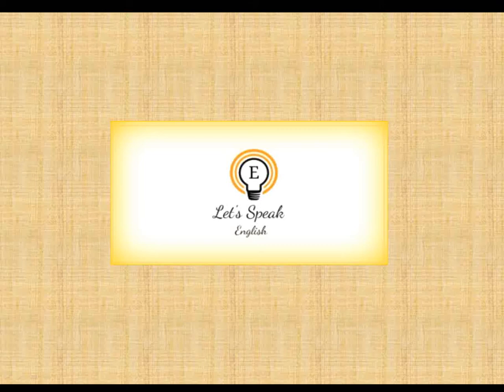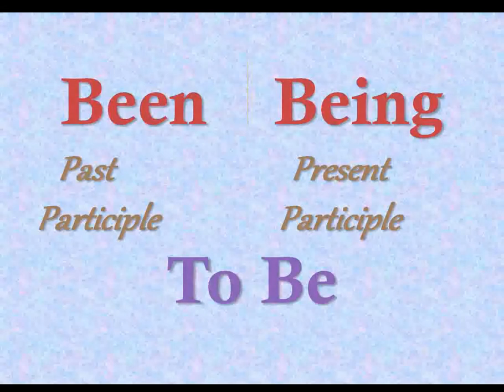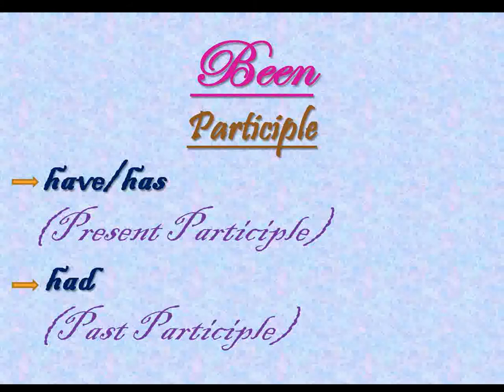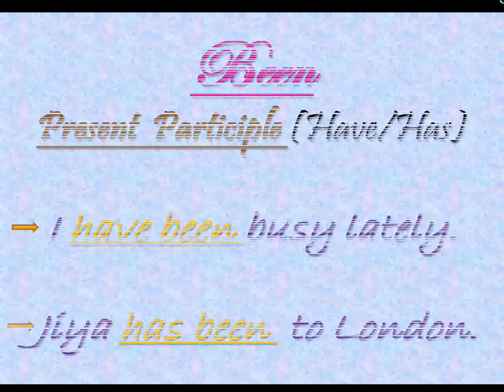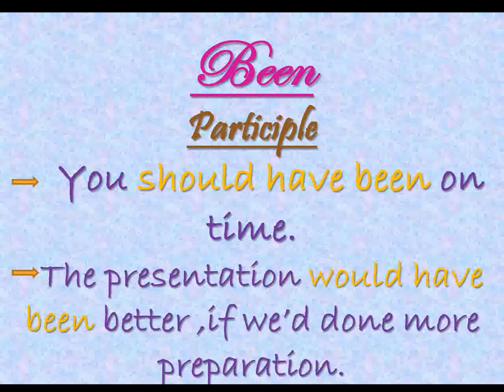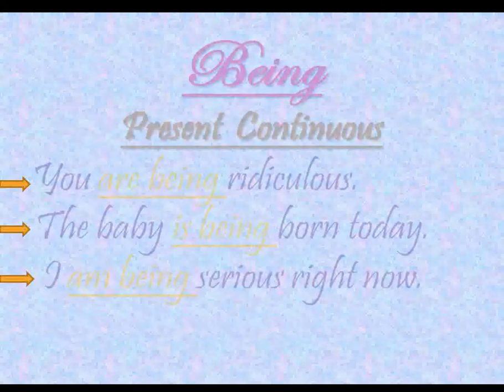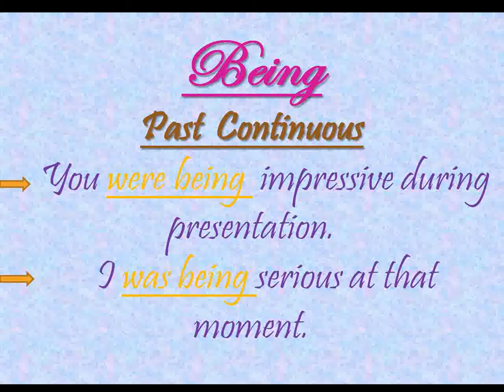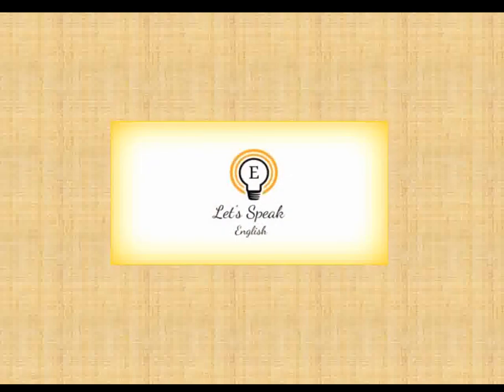Been or Being | What's The Difference | English Grammar Lesson | Confusing Words| Daily Conversation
The Verbs Been and Being are always confusing. So in this lesson we will see the pronunciation and grammar rules to use them correctly in daily conversation without any mistake.